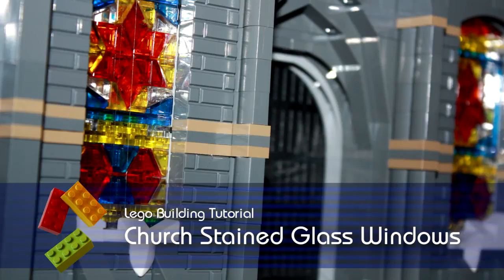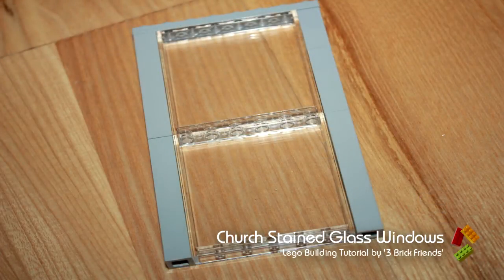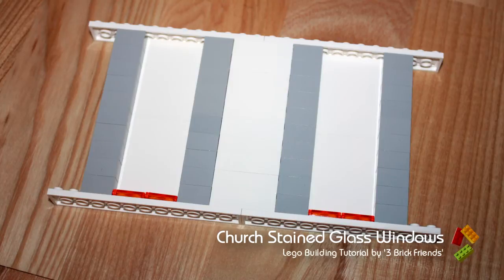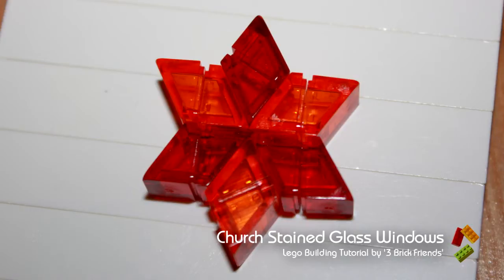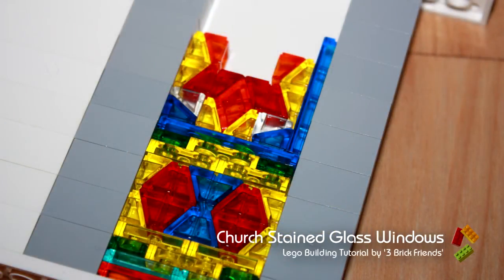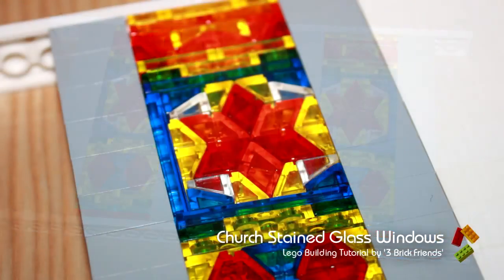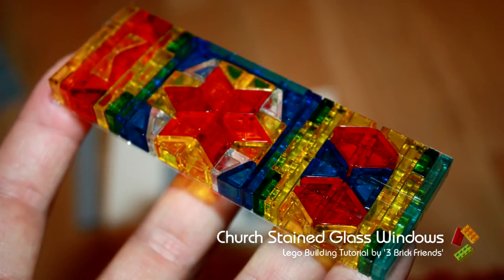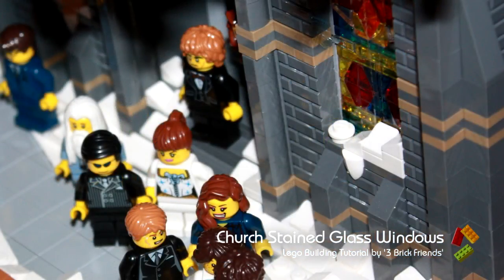Lego Tutorial - Church Stained Glass Windows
Within our Lego Church MOC we put together a stained glass window using transparent slopes.  In this video we'll show you how we did it.

We publish a lot of videos showing our Lego MOCs, haul purchases, blogs and tutorials.